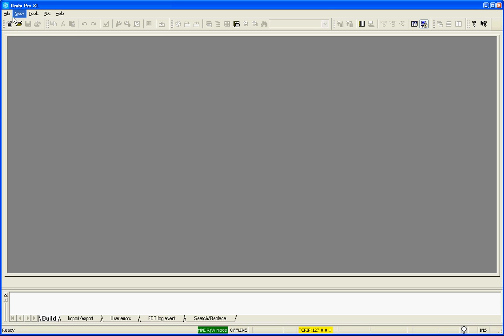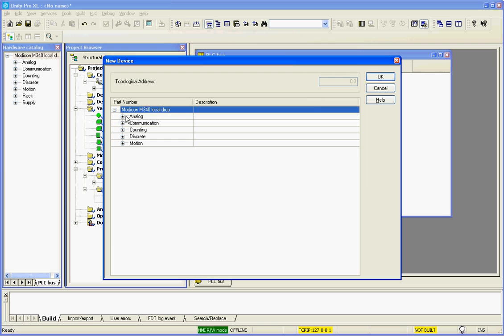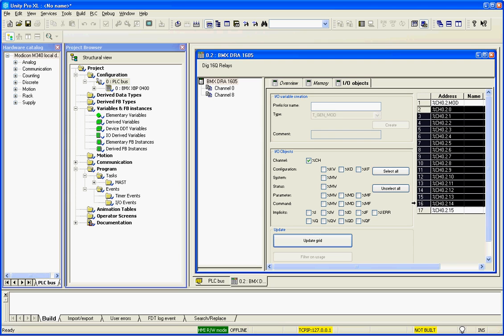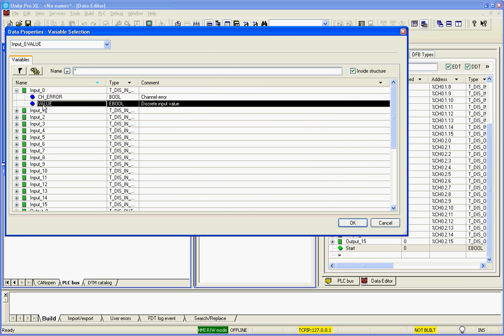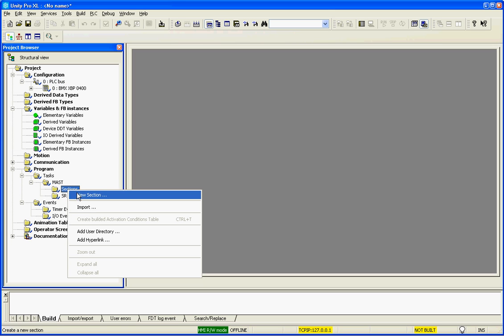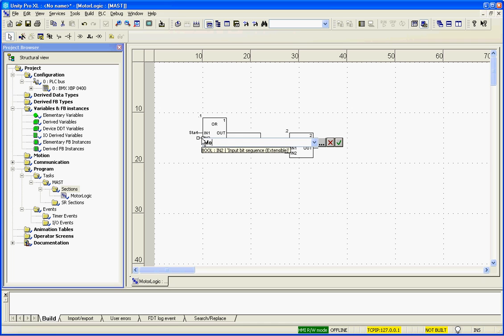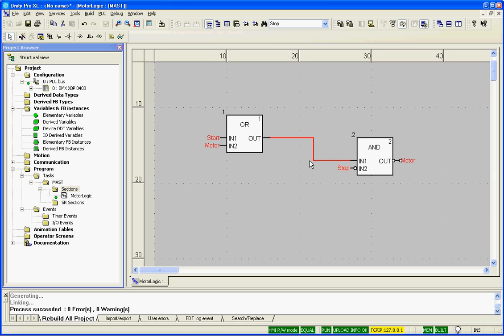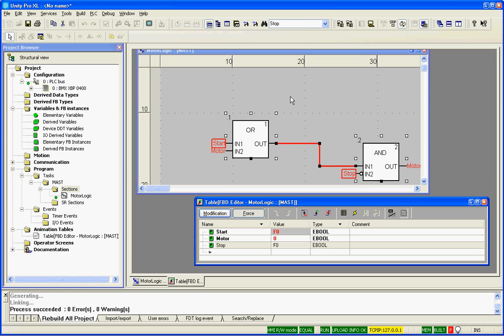PLC Programming and Testing a Motor Starter Circuit from Scatch to Full Simulation in 5 Minutes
How to Program and Test a Motor Starter in 5 Minutes using Schneider-Electric's Unity Pro software.  Includes simple & creative Variable Declaration, Aliasing, Online Simulation